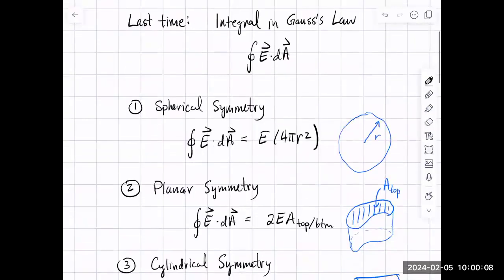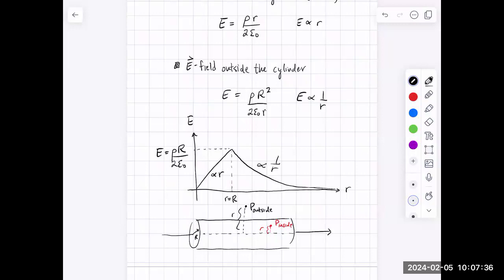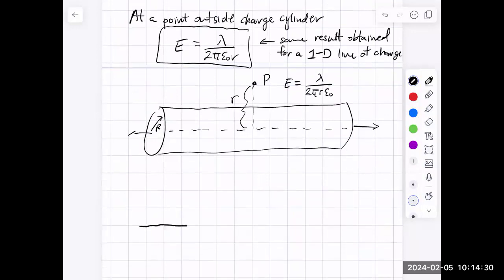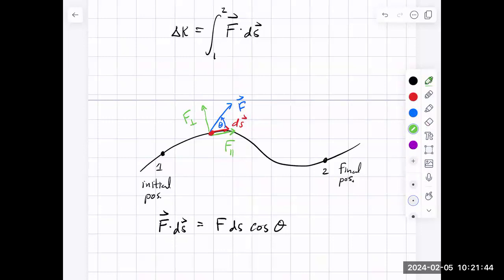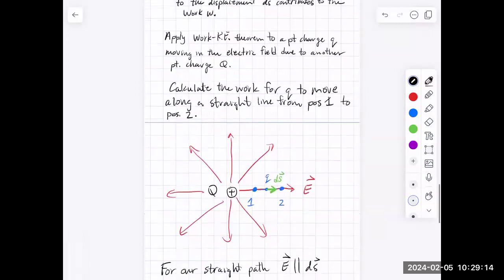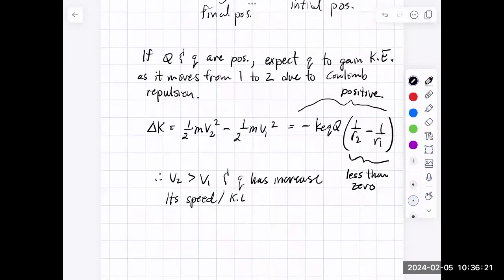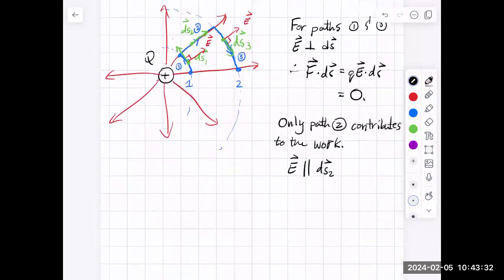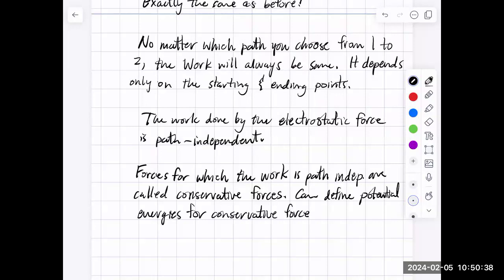PHYS 121 - 20240205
Electric field inside and outside a uniformly-charged cylinder of radius R.  Work by the electrostatic force.